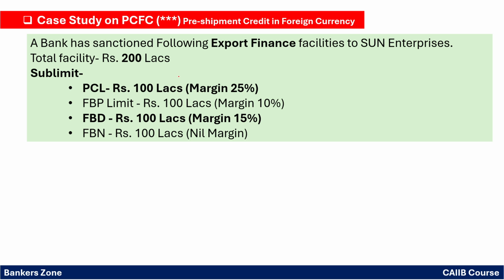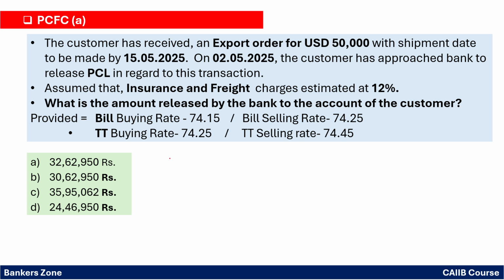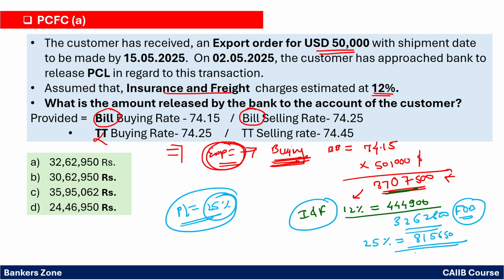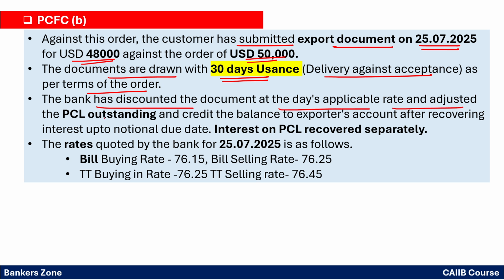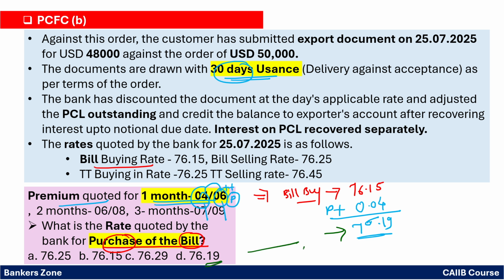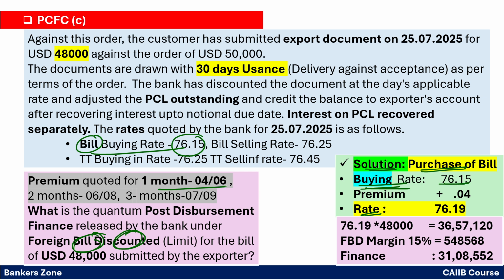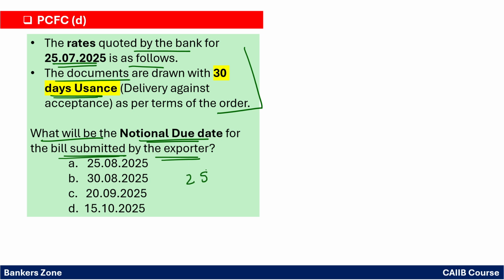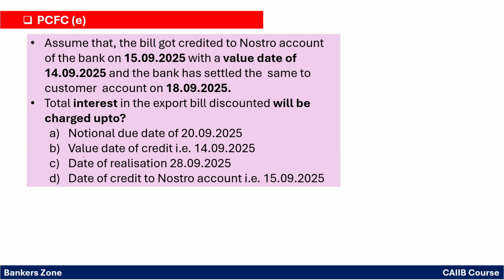PCFC CASE STUDY CAIIB BFM Case Study